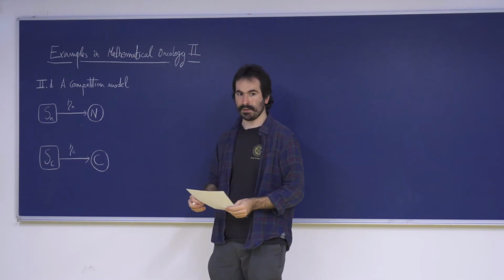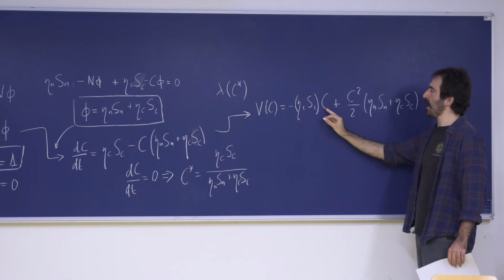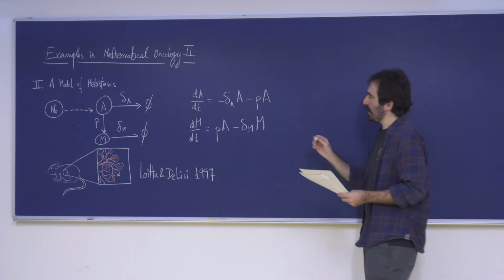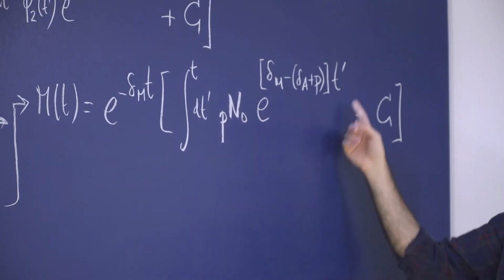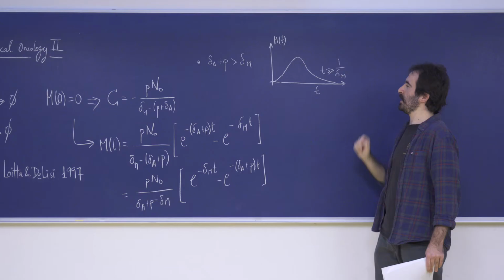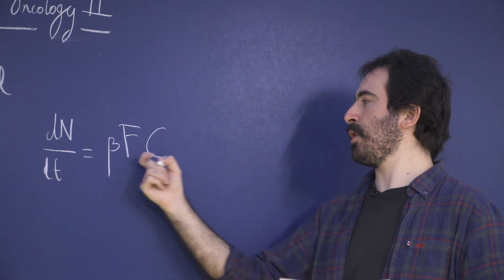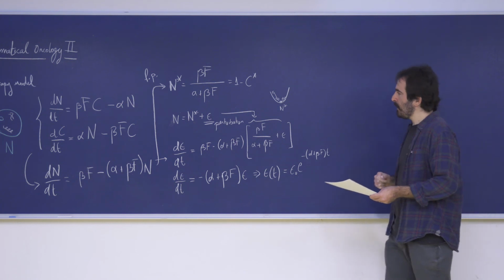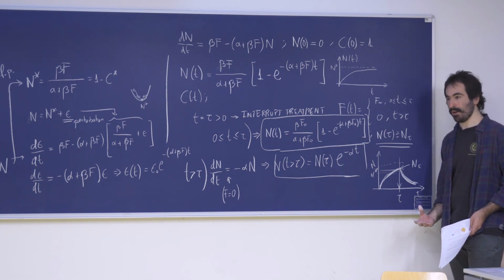Principles of Biological Design & Mathematical Biomodeling - Examples 03: Mathematical Oncology II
PDF Downloads:

Contains:
  - Example 3.1: Cancer growth within a healthy tissue
  - Example 3.2: A model of metastasis
  - Example 3.3: Differentiation therapy model

Created by:
Prof. Ricard Solé
Jordi Piñero

Nil Bernat
Belén Muñoz
Sara Rubio
Berta Plans
Mario Andrés Candia
Justí Torn